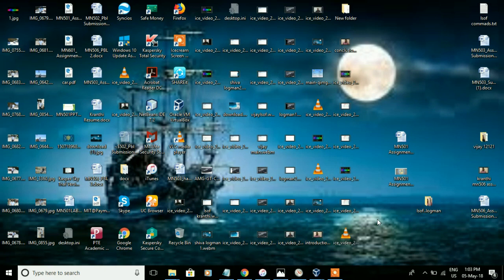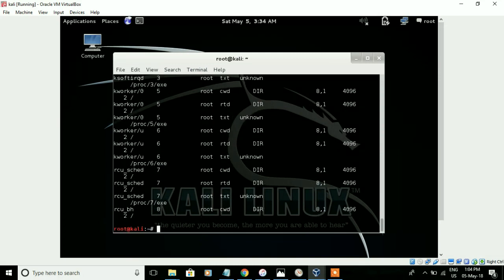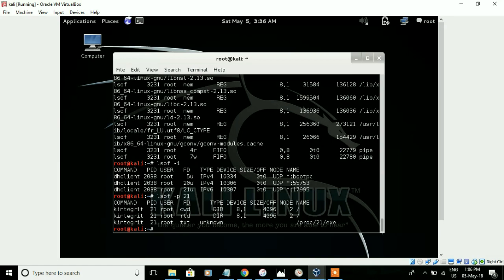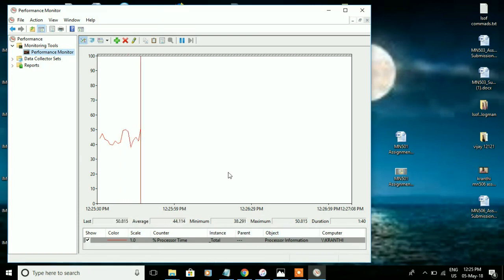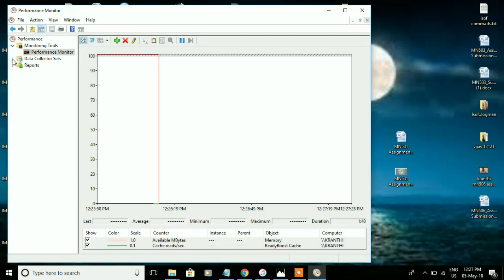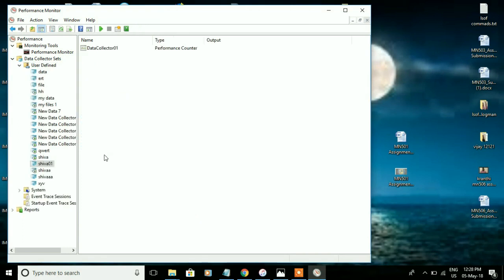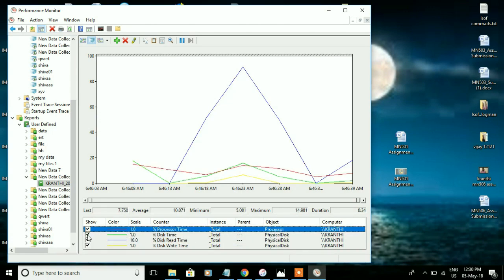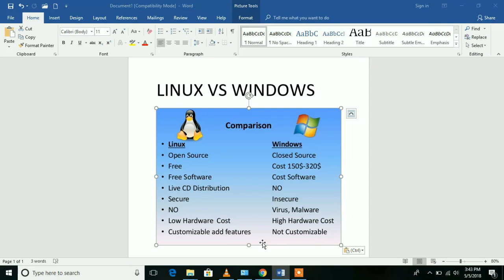mn506 assignment MIT170954